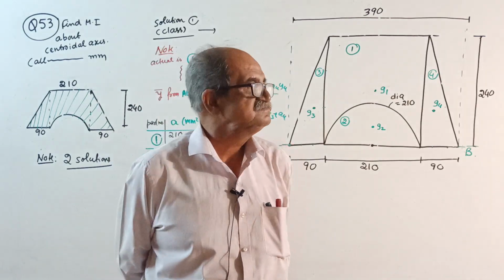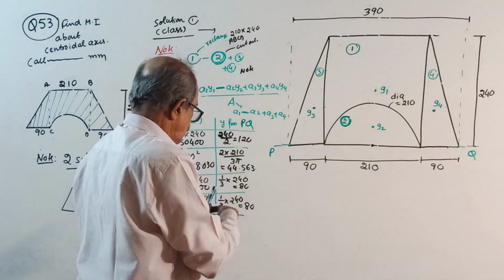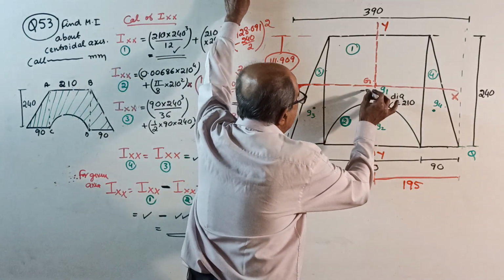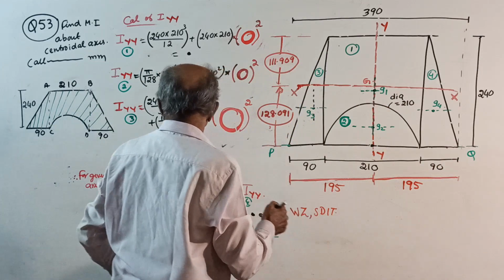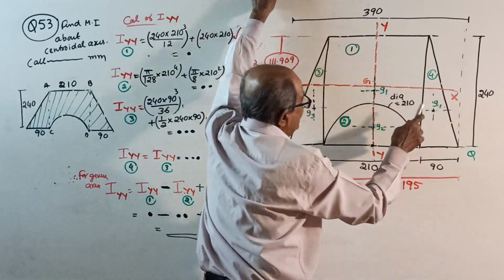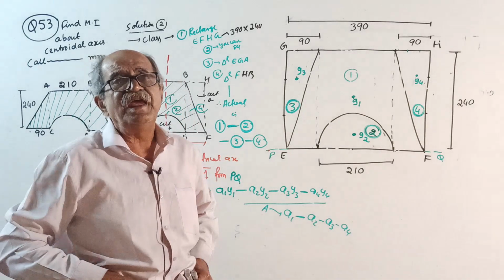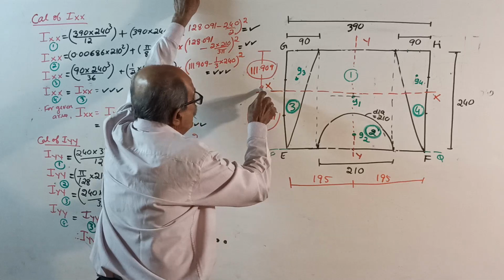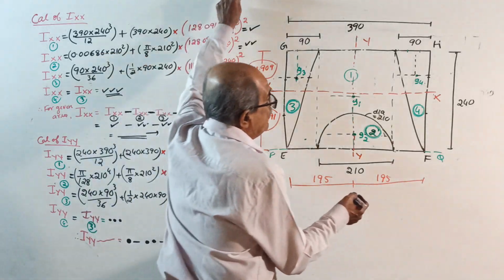Part:3/Lecture 79/Q 53 of Calculation of MOMENT OF INERTIA(rectangle, semi circle, & 2 triangles)